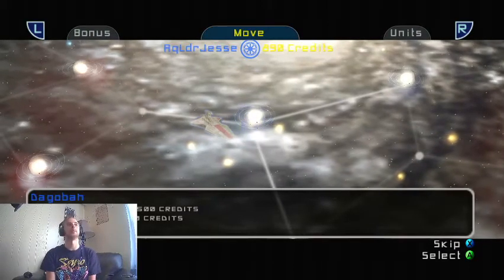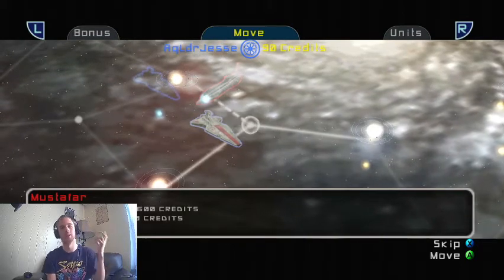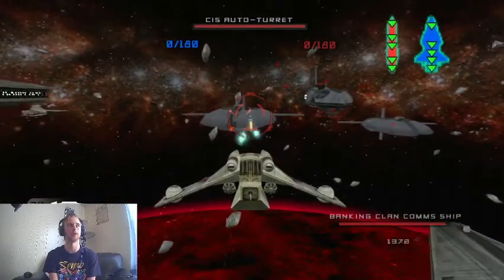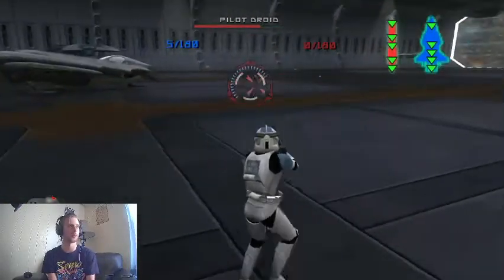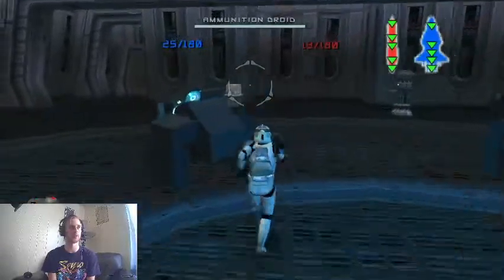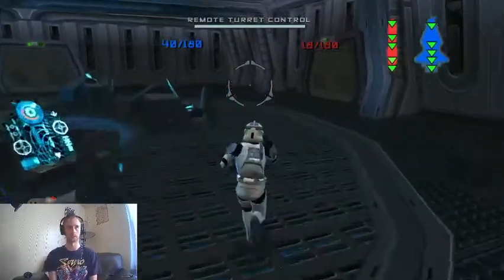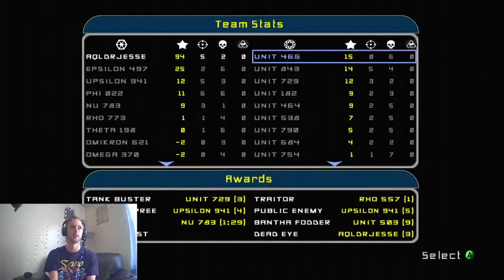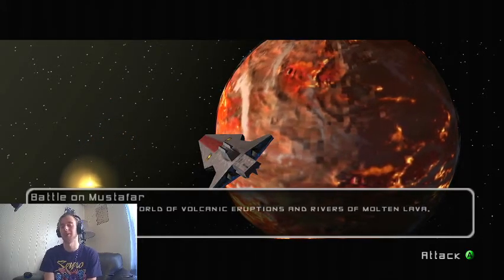OUR FIRST SPACE BATTLE - Star Wars Battlefront II - Republic Sovereignty - Part 2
If you would like to tip me, you can do so